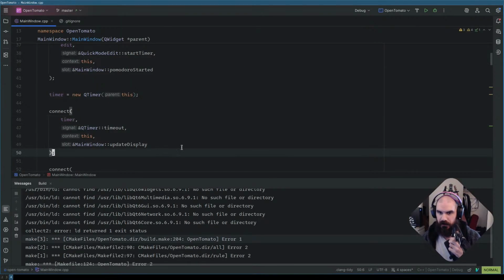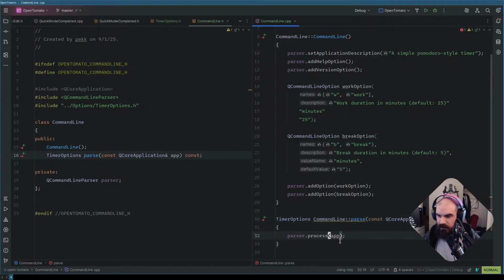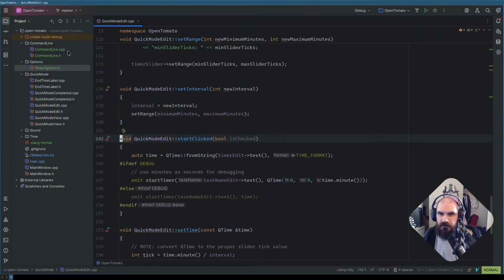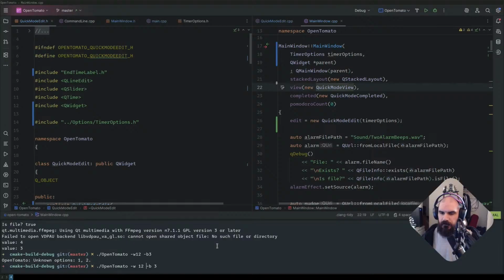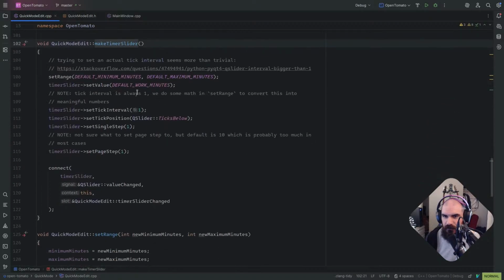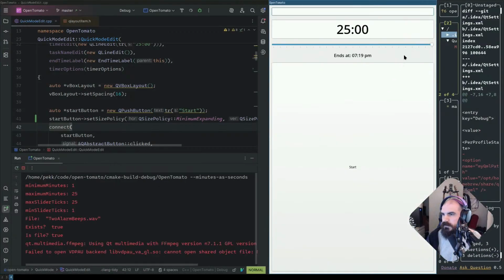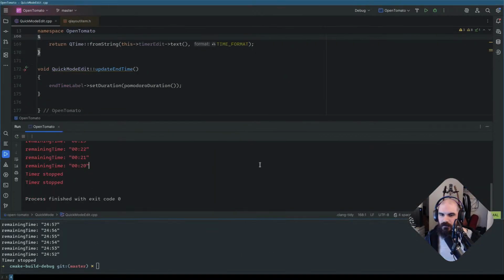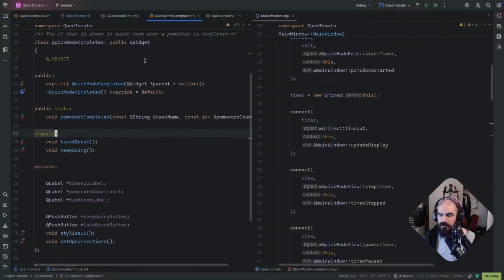[Live] Small pet project in C++ for productivity